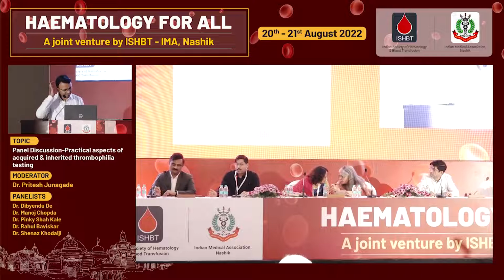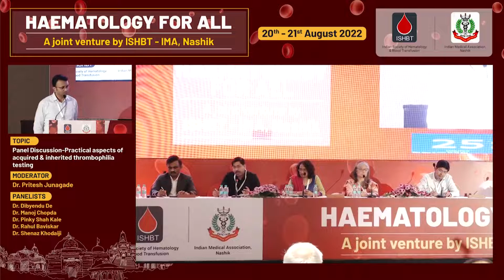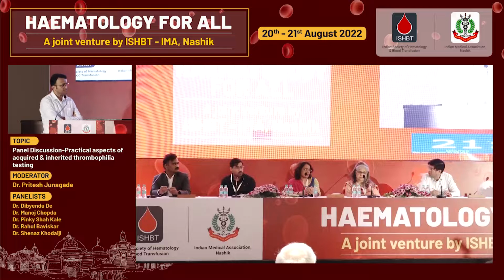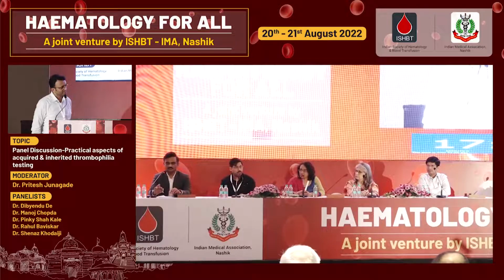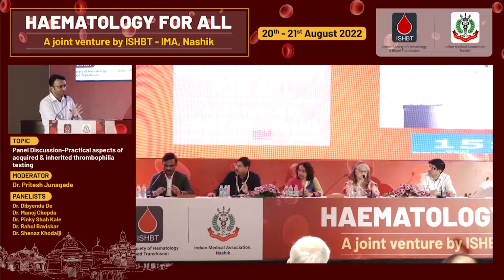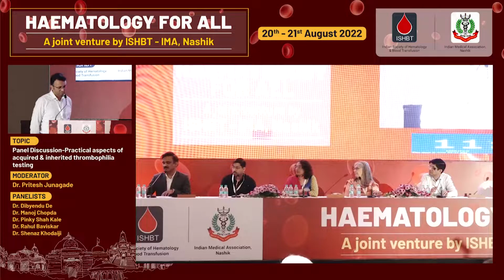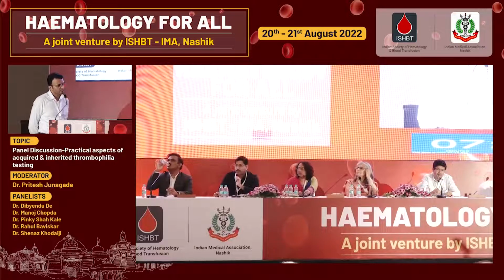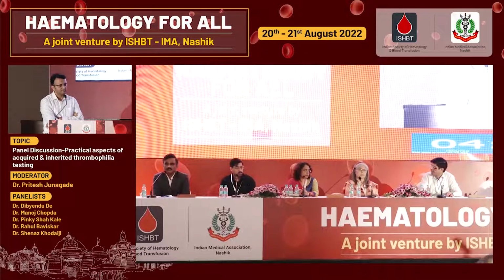3 Pritesh Junagade M & P